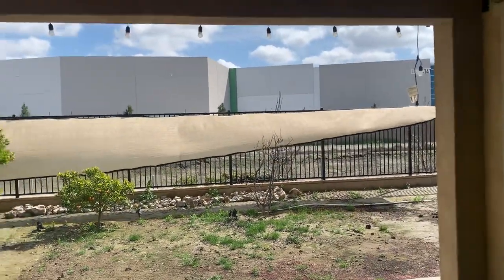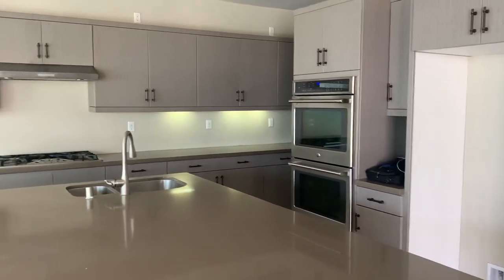2742 Arbor Ontario For sale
This home is off archibald avenue on the border of Eastvale and Ontario Ranch.